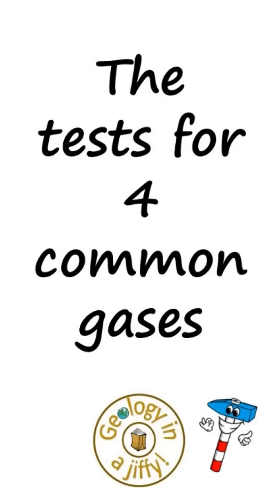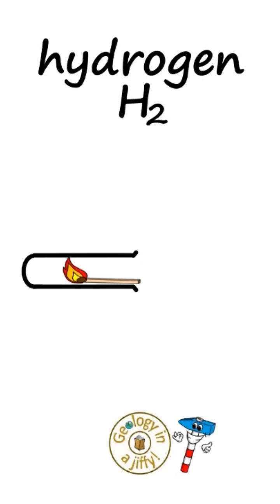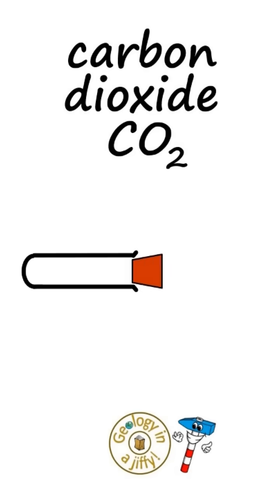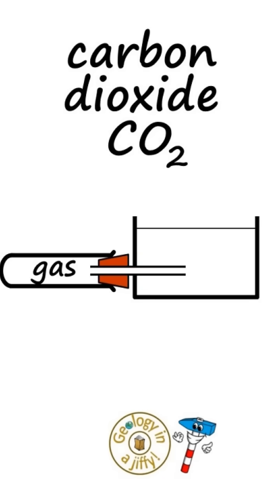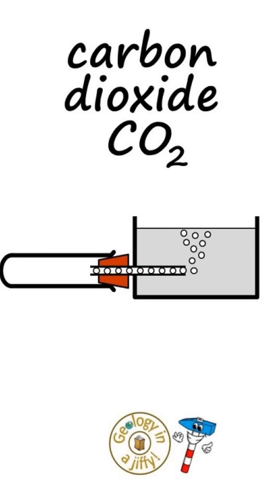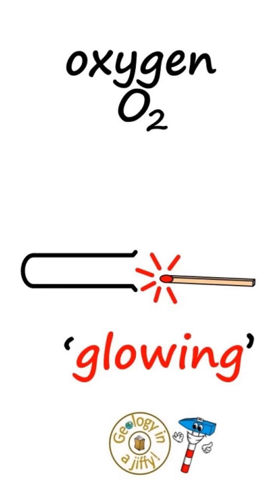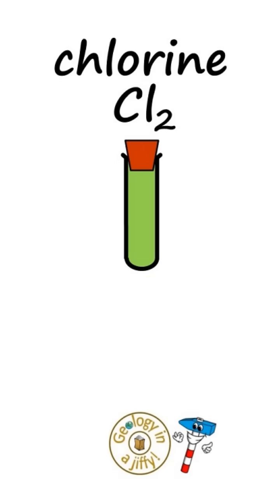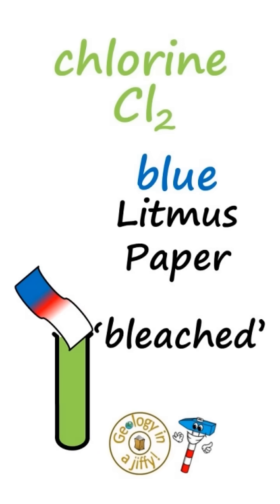Gas tests - the tests for 4 common gases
Chlorine, oxygen, hydrogen, and carbon dioxide - how do we know which gas is which?

This video shows us how to test each gas, presented in a simple, clear and colourful way, making the video perfect for both learning and revising.